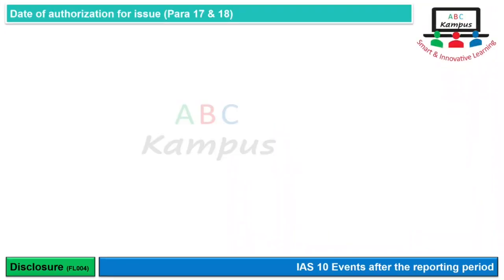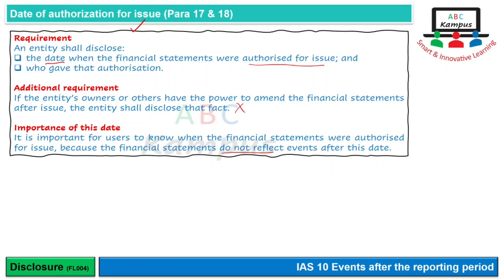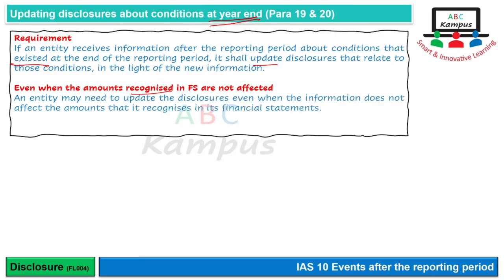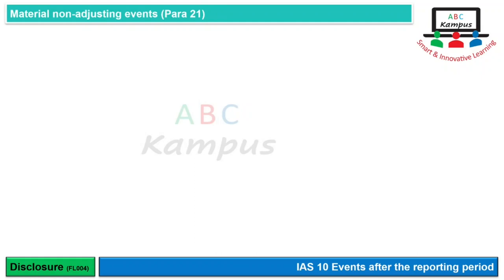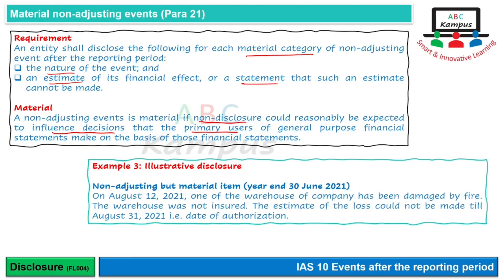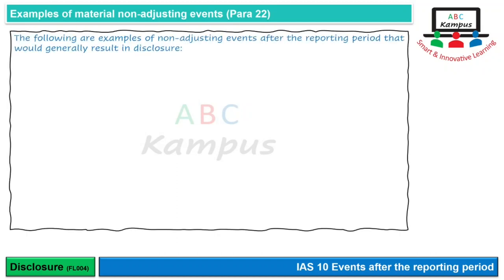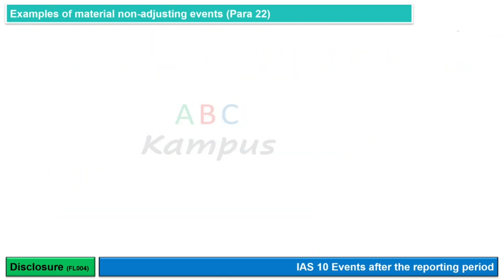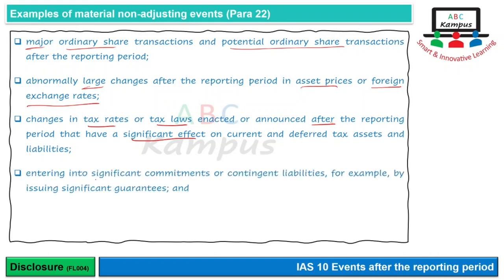Lecture: Disclosure | IAS 10 (FL004)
IAS 10: Events after the reporting period
Para 17 to 22

0:00 Introduction
0:29 Date of authorization for issue
3:18 Updating disclosures about conditions at year end
6:23 Material non-adjusting events
9:22 Examples